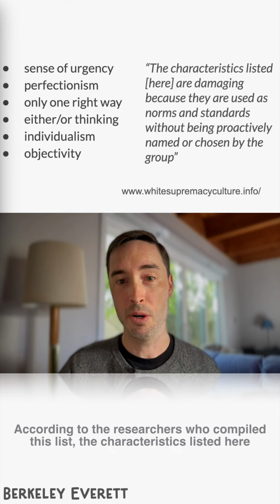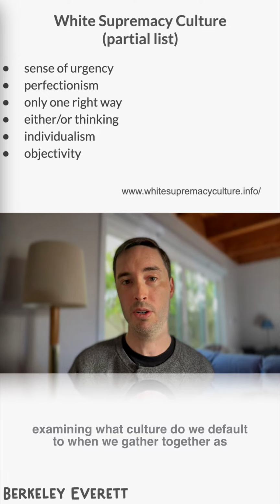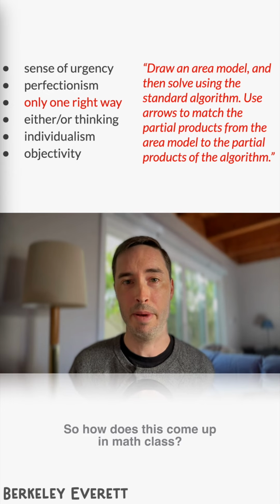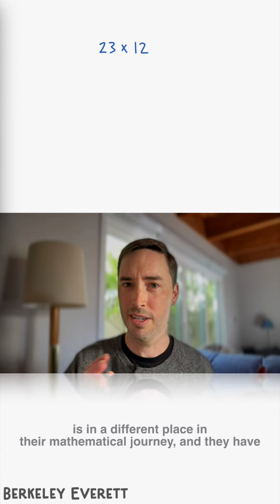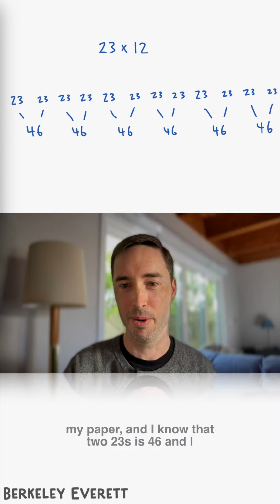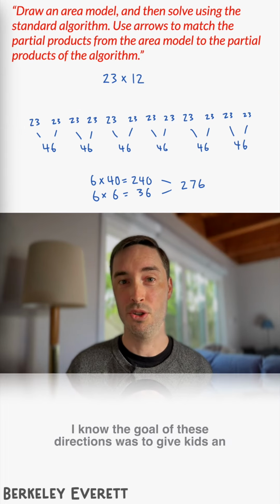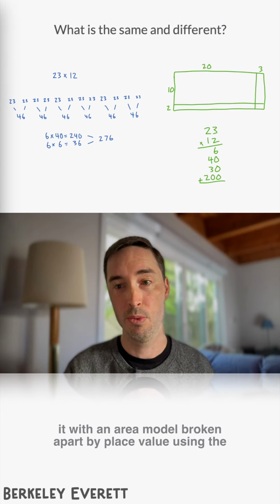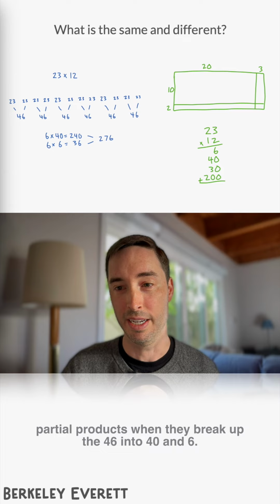White-Supremacy in Math Class?